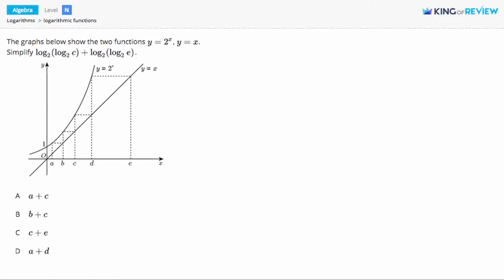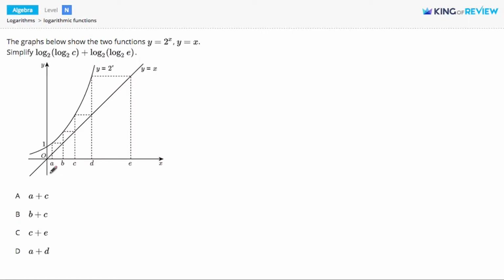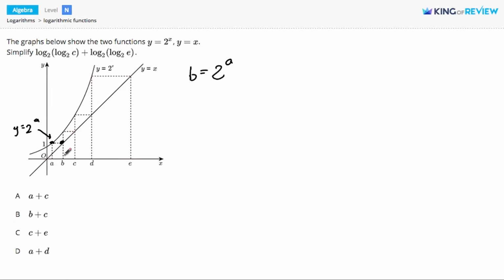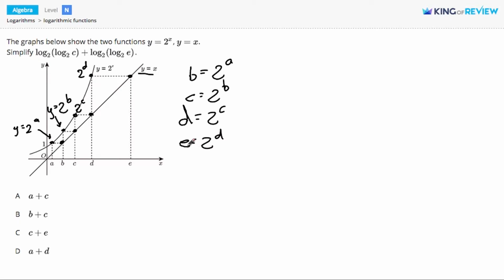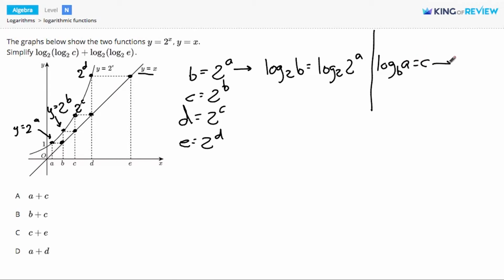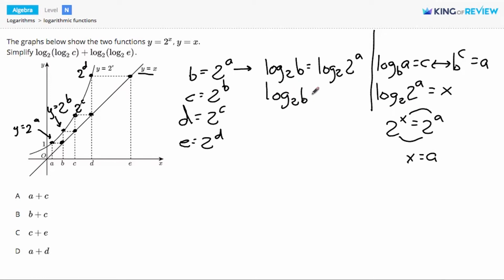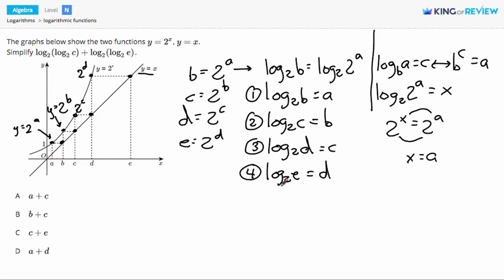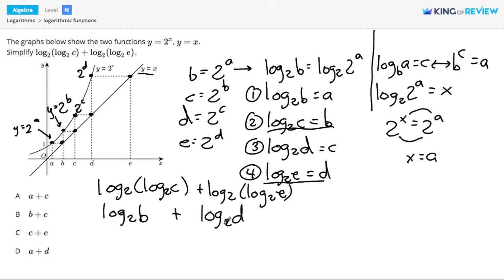[Algebra] 10.2 Logarithmic functions (10.Logarithms)